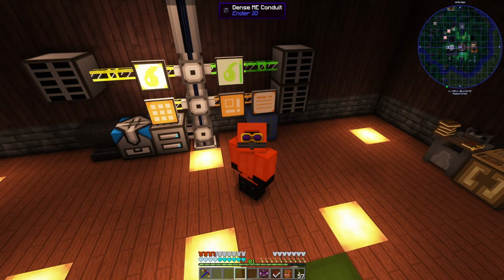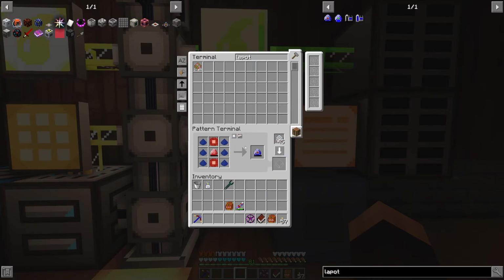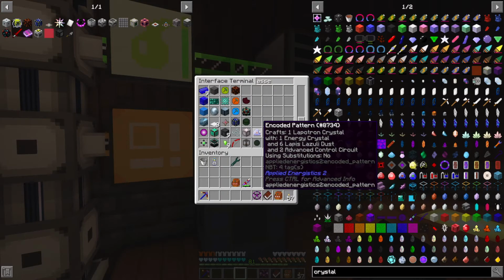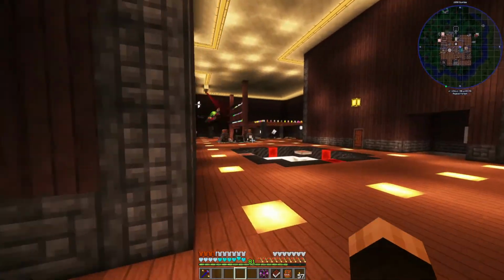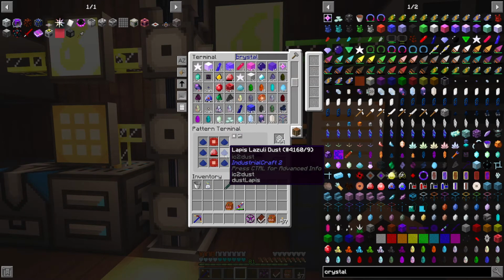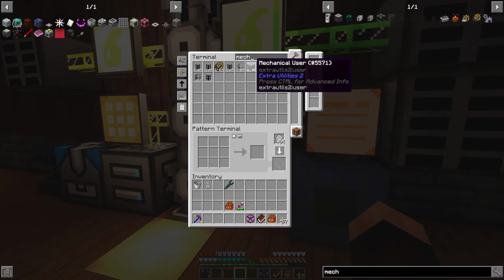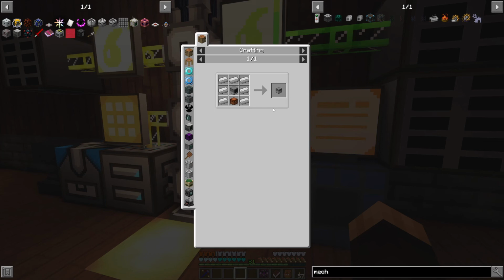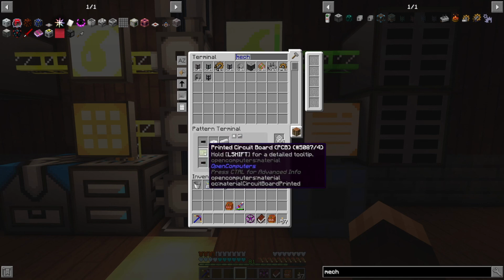Applied Energistics 2 | Fixing Autocrafting Recipes & Why Some Patterns Get Stuck | E07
So I don't know the exact reason, something to do with NBT or meta data, but certain recipes made in the Applied Energistics 2 Pattern Terminal get's stuck autocrafting. This is a short video on what to watch out for and how to fix it.

Also be on the lookout for wireless charging, an item in your inventory may take a wireless charge and cause troubles for ae2's auto crafting.

How to fix applied energistics 2 (ae2) autocrafting recipes getting stuck.

0:00 Fixing Autocrafting Recipes in AE2
2:00 "Lost" Ingredients Stuck in Queue
3:20 Enigmatica 2: Expert - Making the Mechanical User Autocraft